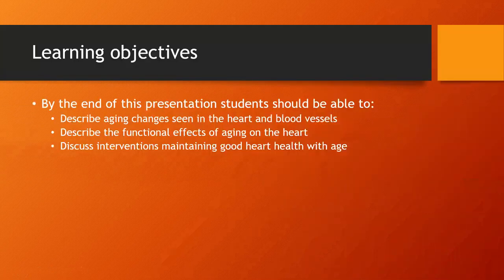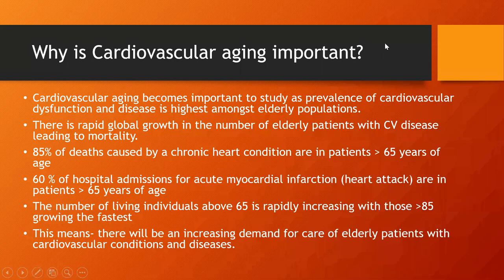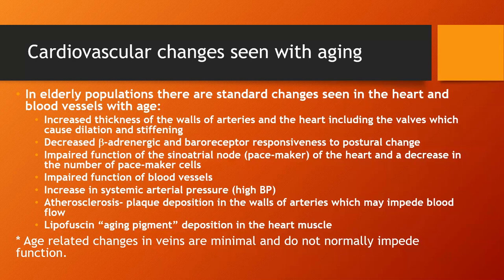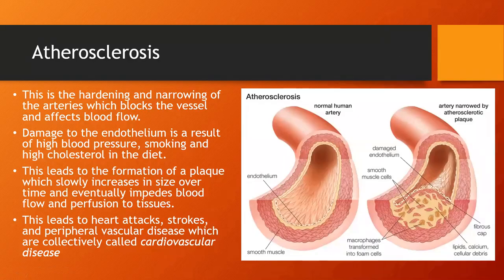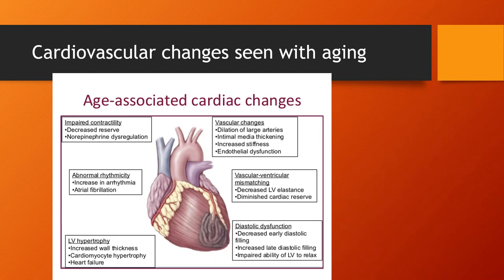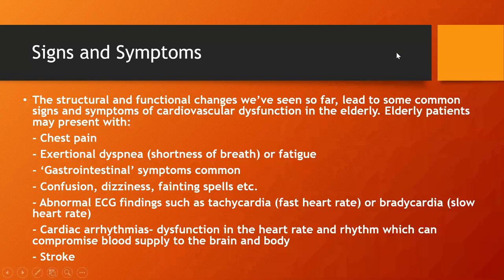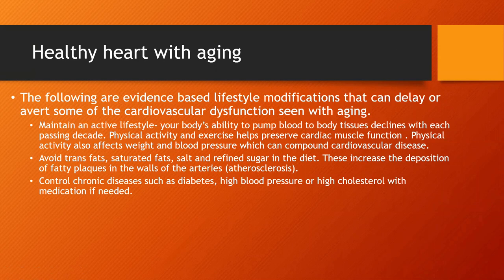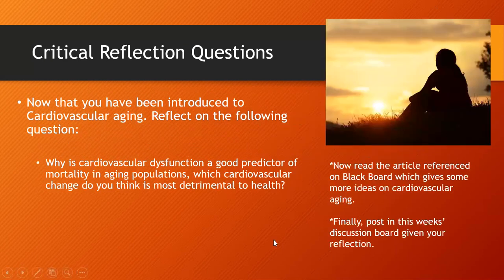Kep. Gerontik (SMT 4) TM. 11 Biovaskular Aging